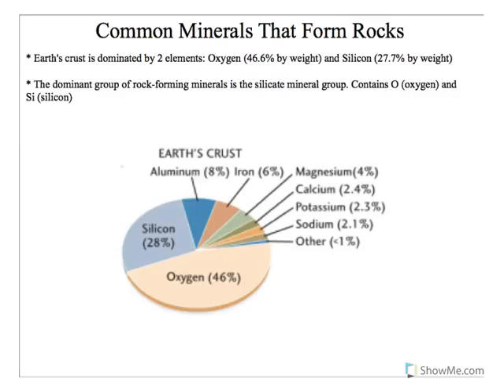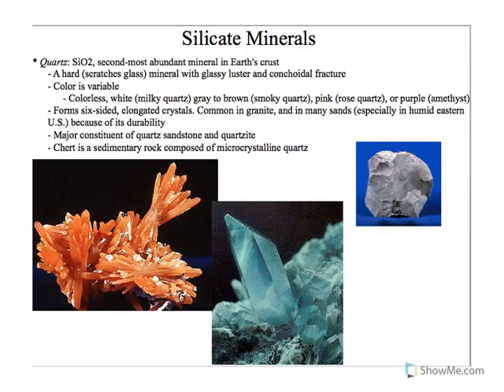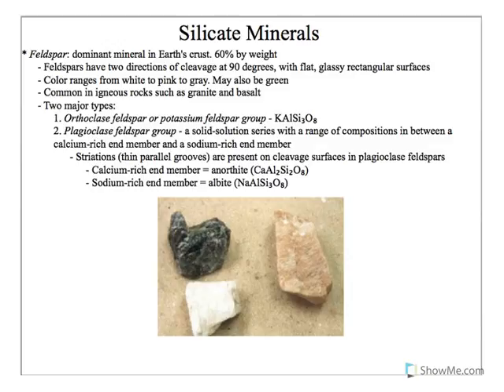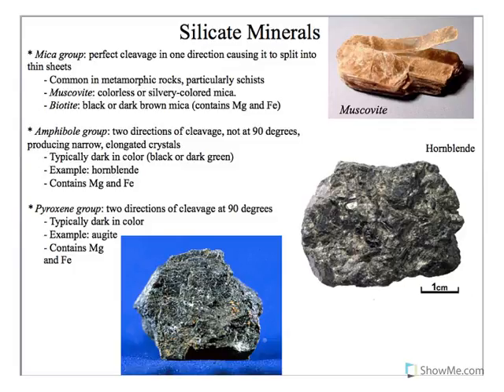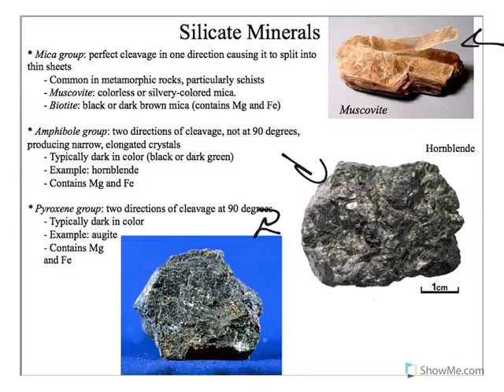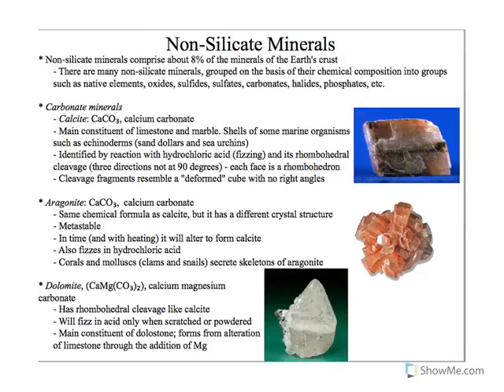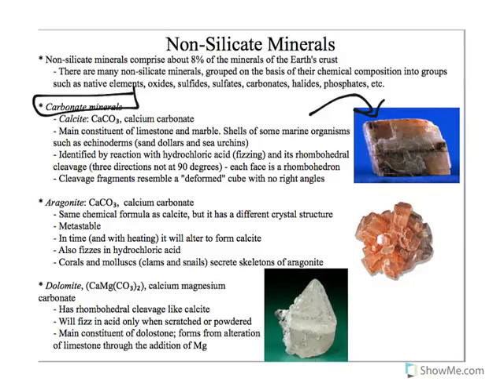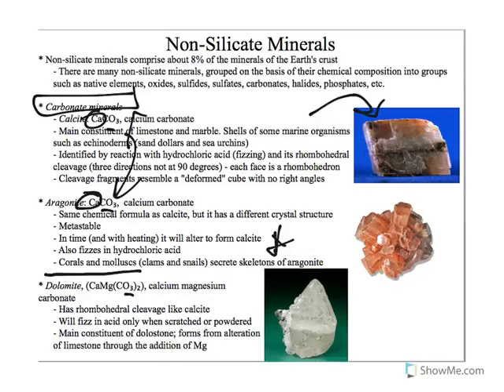Historical Geology: Minerals, important rock forming minerals